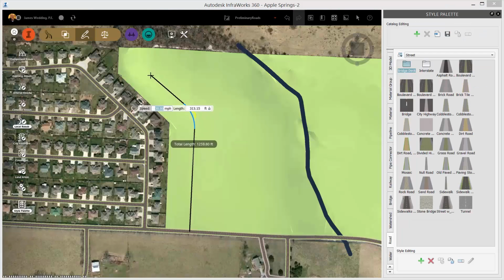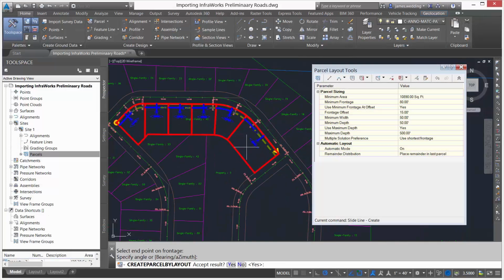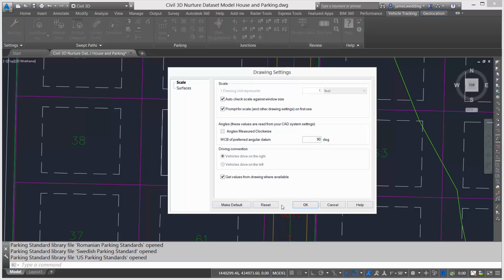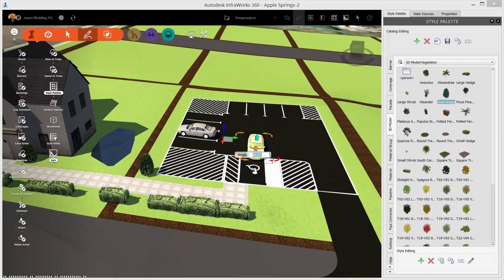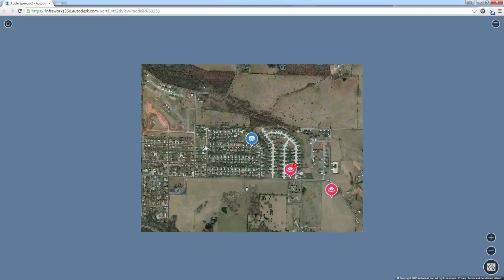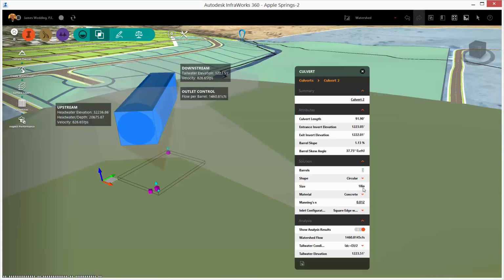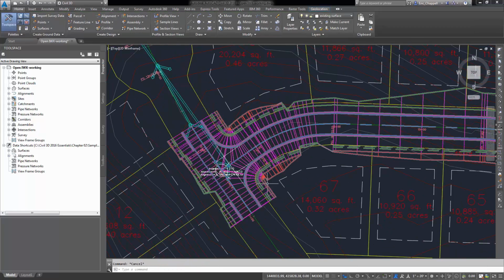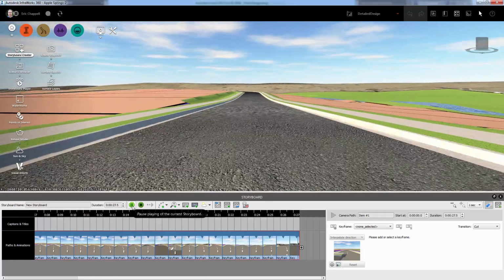9 Summary of InfraWorks 360 Benefits